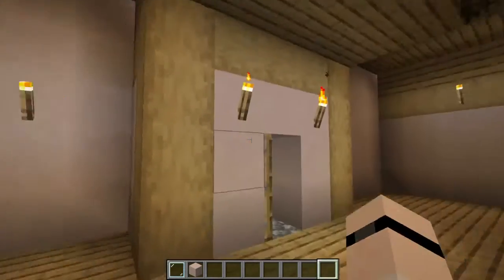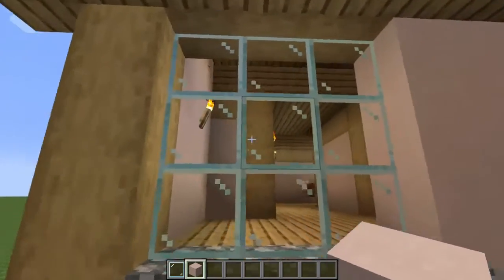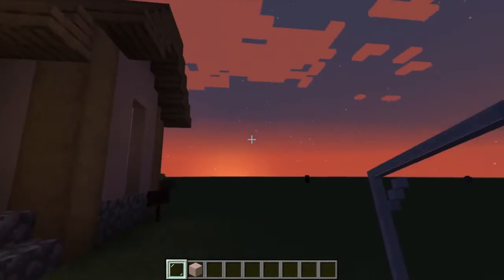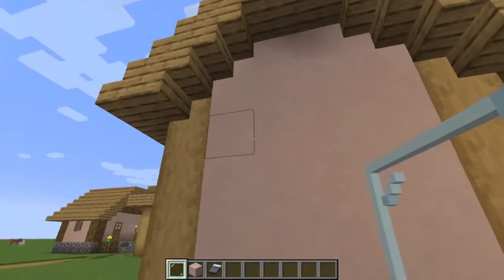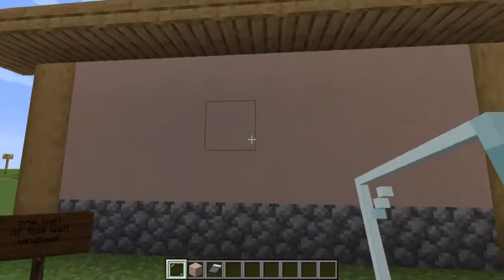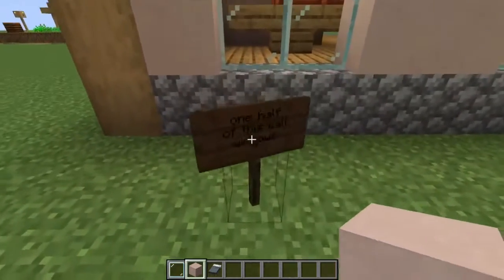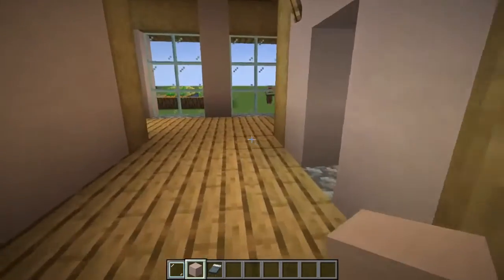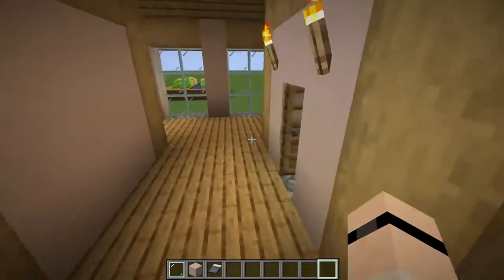Minecraft Fractions Review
This is just the Minecraft portion of the fractions review for Module 5. Hopefully the audio and visual are correctly synced.